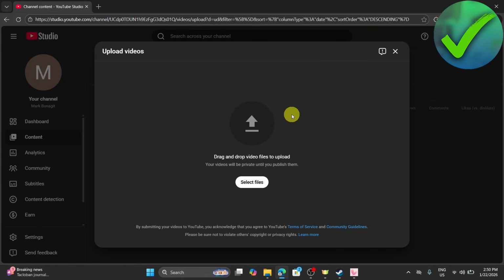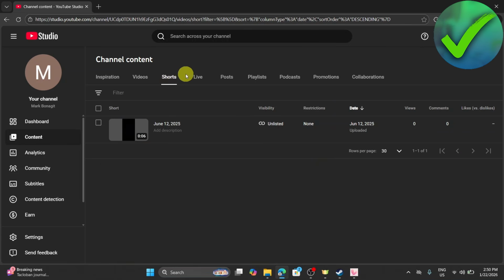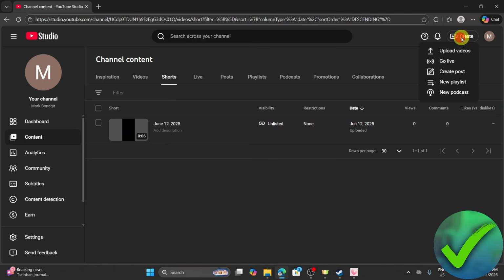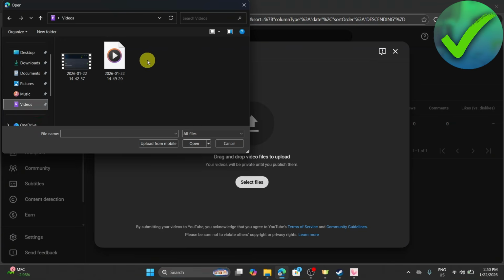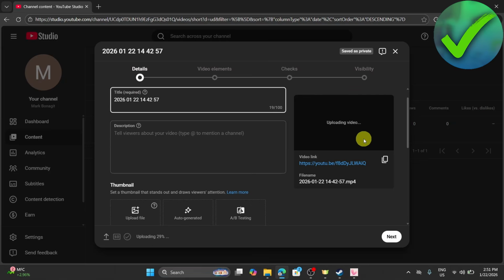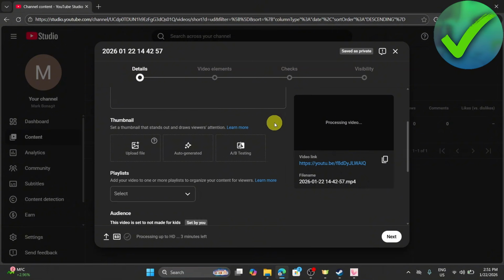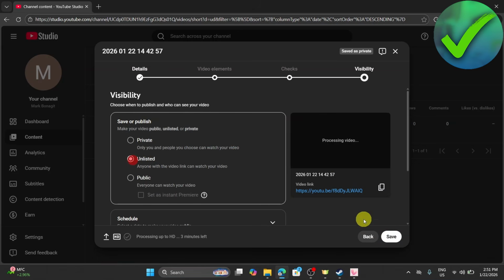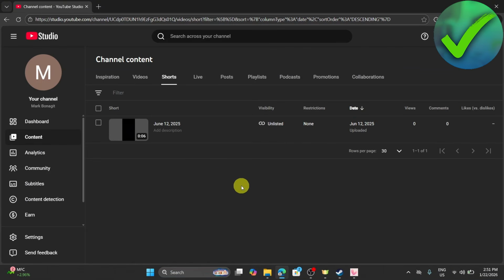How to Upload Shorts on YouTube from PC (2026)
In this video I show you How to Upload Shorts on YouTube from PC 2026

Do you want to know how to upload youtube shorts from pc 2026? Then I'll show you how to upload shorts on youtube from laptop easily.

This is a step by step YouTube tutorial on how to upload videos on youtube shorts in pc and how to upload youtube shorts from laptop